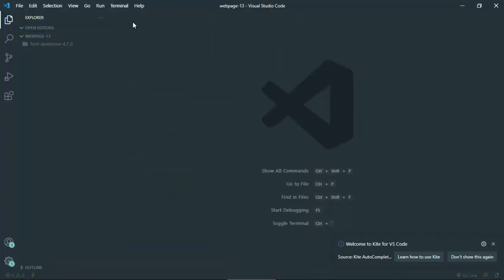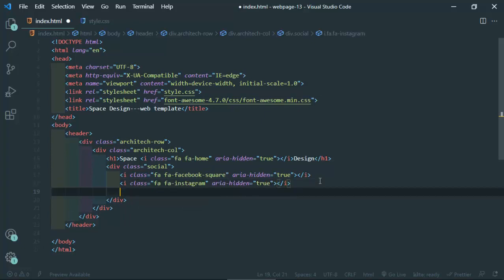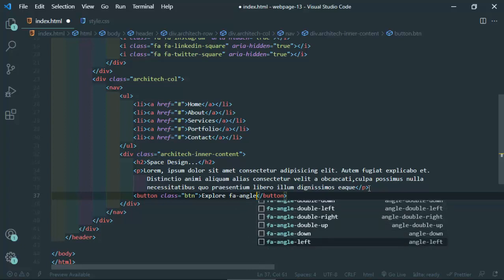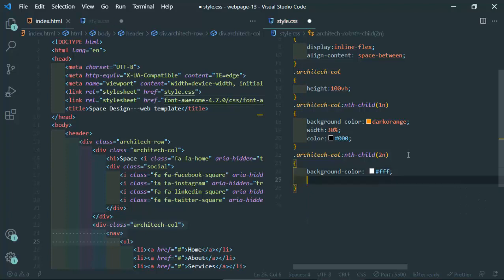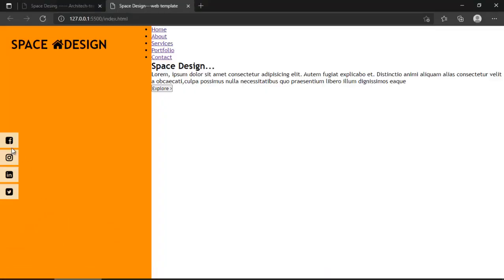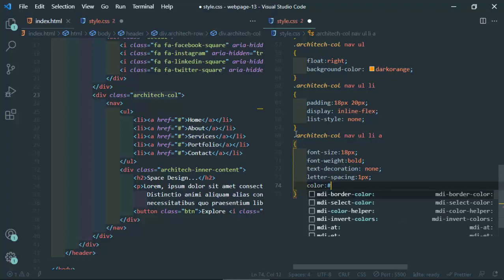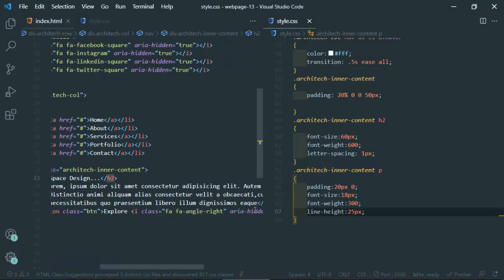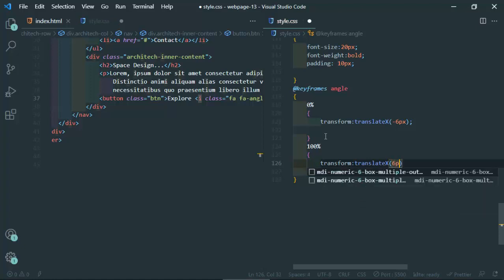How to Make Architect Design Page using HTML and CSS | Web Page Design Using HTML and CSS.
DESIGN WEBSITE USING HTML5,CSS3  STEP BY STEP
WEBSITE DESIGN TEMPLATE WITH NAVIGATION OF MENU.